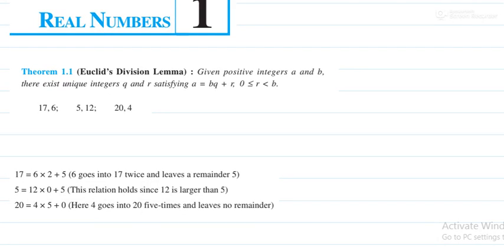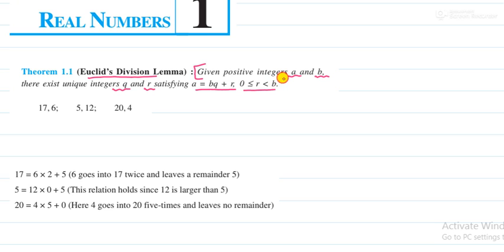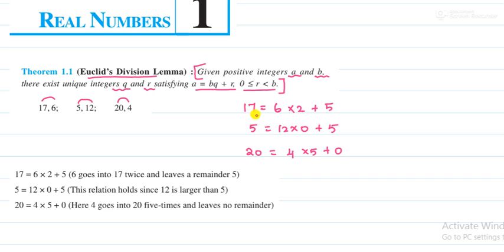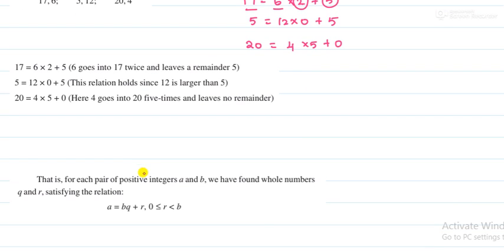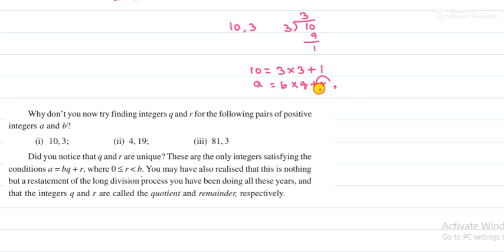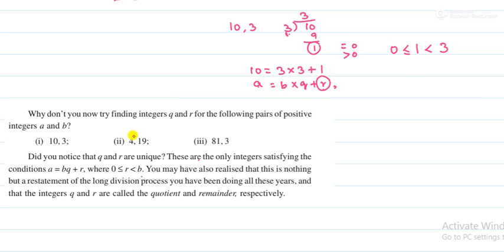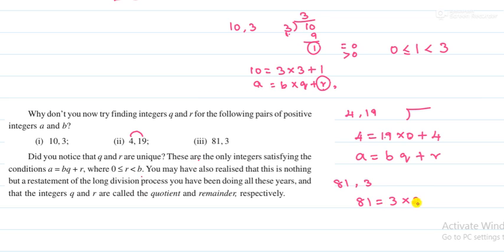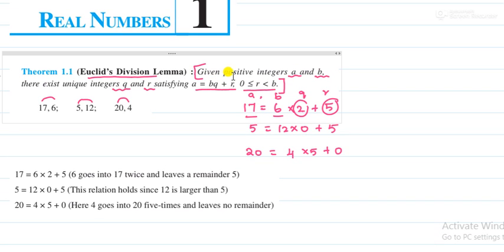Euclid's division lemma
Cbse class 10 - Real numbers